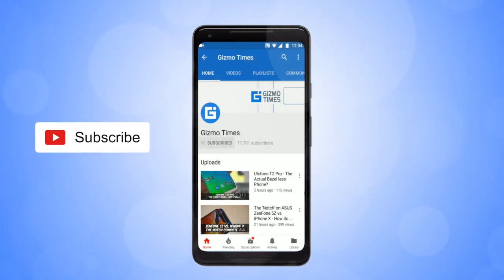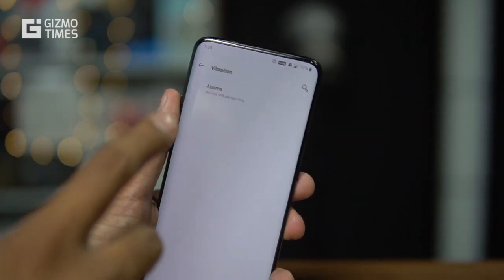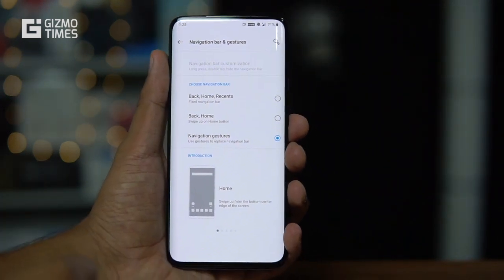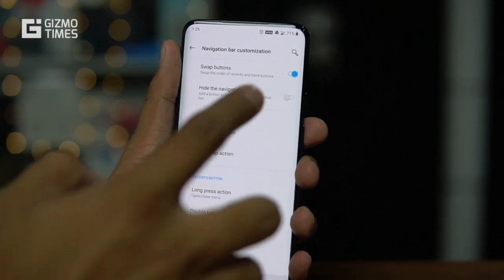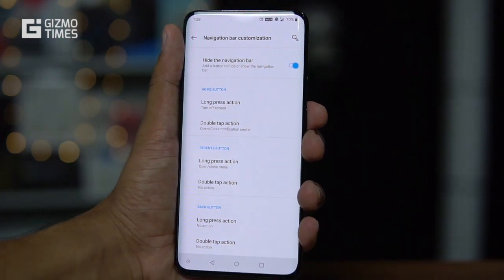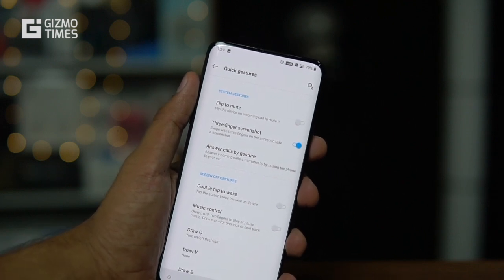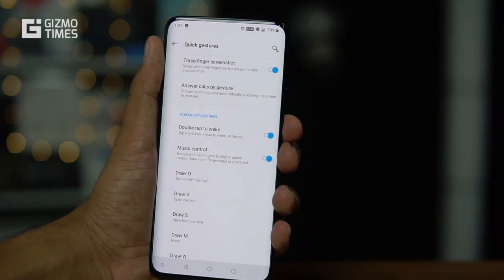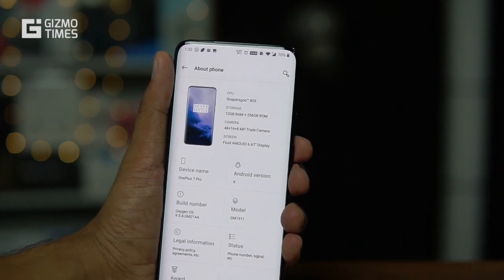OnePlus 7 Pro Tips and Tricks - Part 1 - Gestures, Buttons, Off-screen gesture features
The OnePlus 7 Pro came in with the Oxygen OS based on Android 9 Pie. In this part 1 of the tips and tricks of OnePlus 7 Pro, we talk about the different gesture features, off-screen gestures, navigation bar, and navigation gestures that make the user experience better for the phone users.